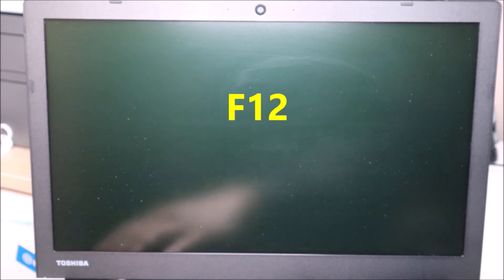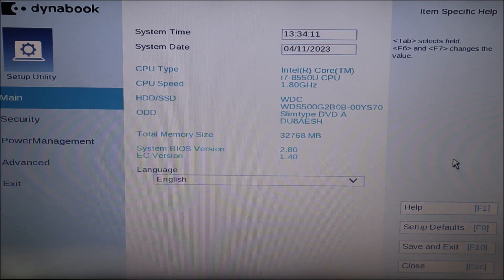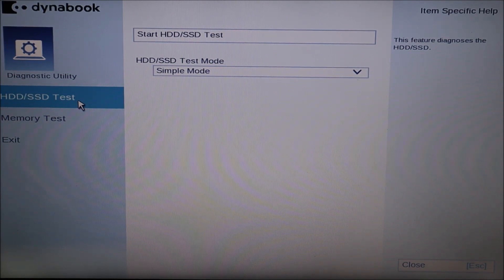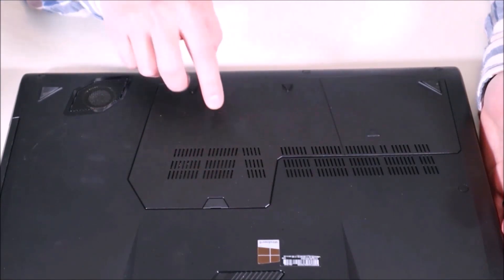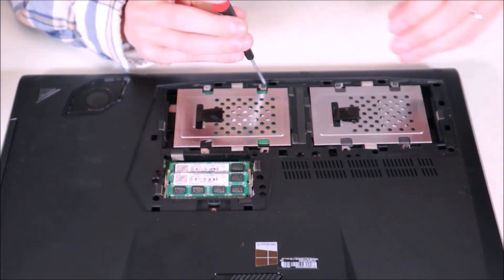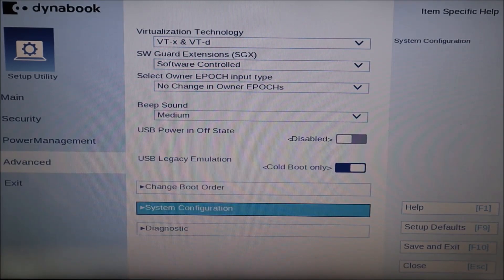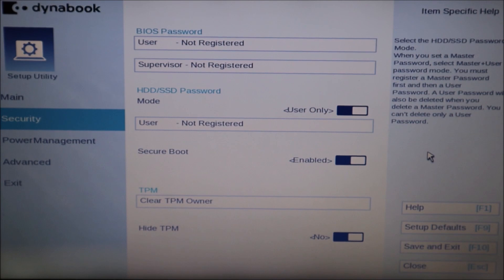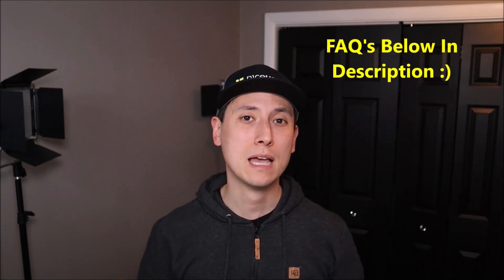How To Fix Toshiba No Hard Drive (HDD), HDD Not Installed, HDD Not Found, FIX !!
In this video, I will help you fix a Toshiba computer with startup errors similar to No Hard Drive (HDD), HDD Not Found, HDD Not Installed, etc.  I will show you how to troubleshoot various causes until we find the issue and how to fix it.

FAQ's:
Q: I cant change between UEFI and Legacy or changing between them didn't help.
A:  If changing between UEFI and Legacy didn't help or you could not make that change, move on and continue with the rest of the video. What was the result of the Toshiba diagnostic scan?

Q:  What if none of the BIOS fixes worked and the diagnostic test shows my HDD to be healthy or I cannot run the test?
A:  If none of the BIOS fixes worked for you or if you could not try them, and if the Diagnostic Test showed your HDD to be healthy or you could not run the diagnostic test, then you would move on and try a new install of your operating system as seen here in these videos;
If the install is successful, then you know the HDD is good and you have fixed the issue.  If the install fails, the HDD is most likely bad and needs to be replaced.